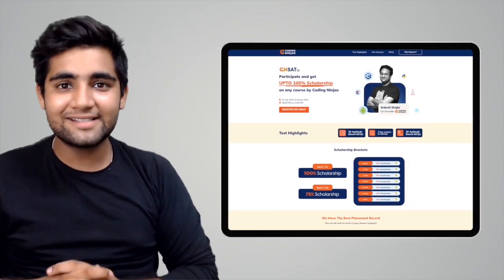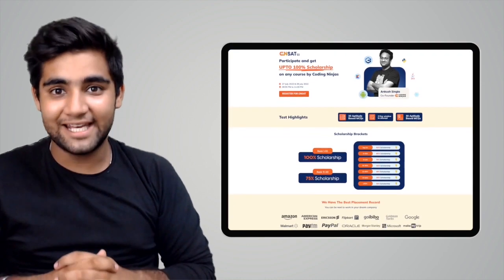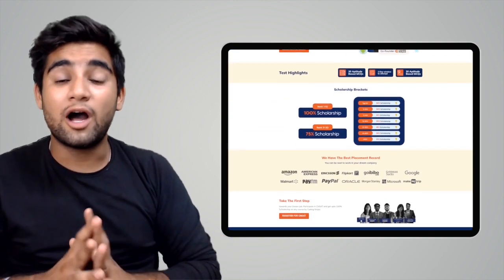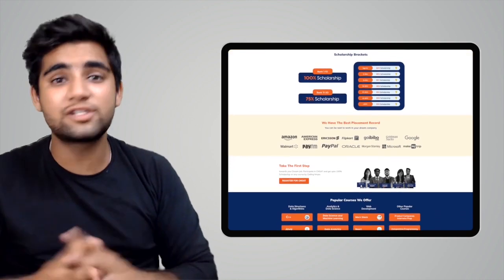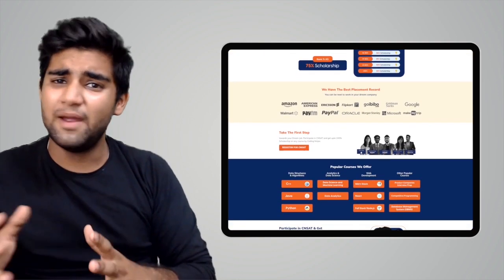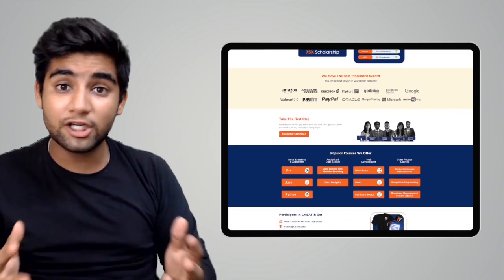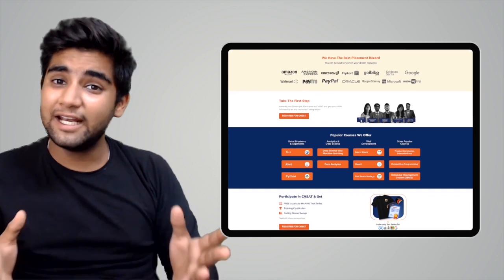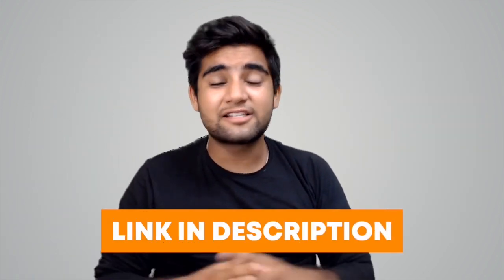Complete Roadmap To Get Amazing Internships | Amazing Tips To Get Internship | Coding Ninjas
BEST FREE Resource To Learn DSA, C++, Python, Java, Web Development, Competitive Programming,

In this video, we will be talking about Complete Roadmap To Get Amazing Internships.